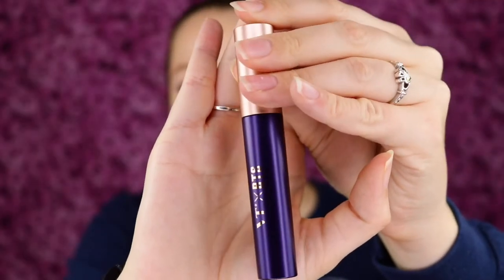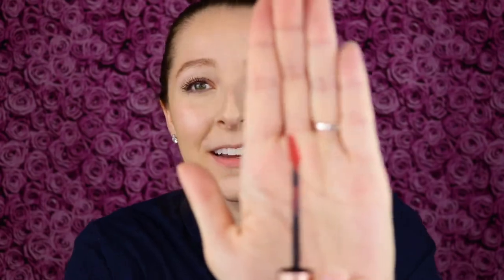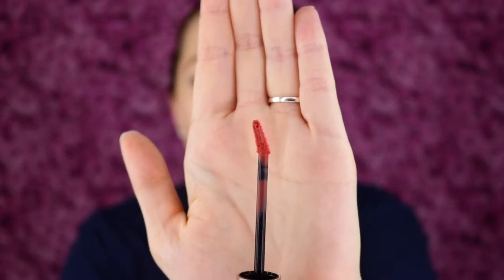VT X BTS Super Tempting Lip Rouge Swatches & Review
In this video, I am reviewing the VT X BTS Super Tempting Lip Rouge in shades Brick Up and Love Sick.